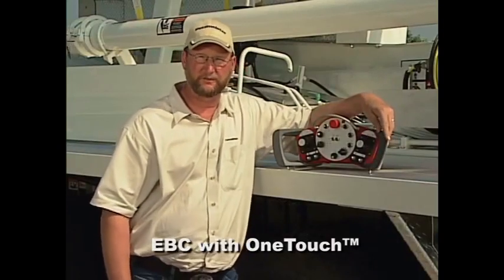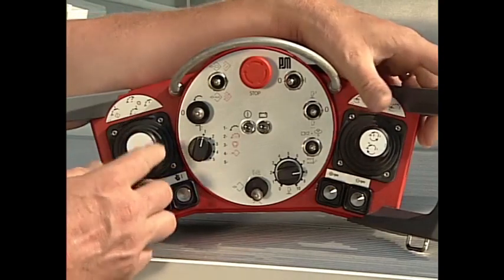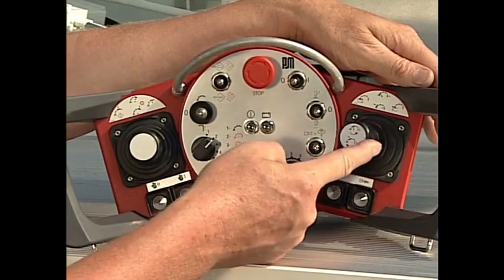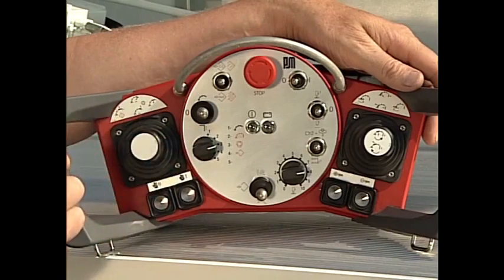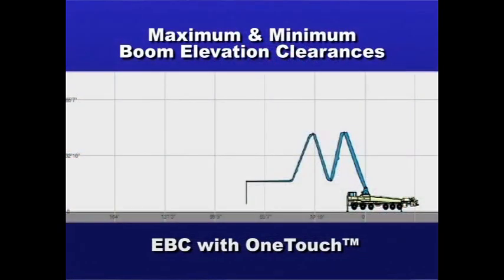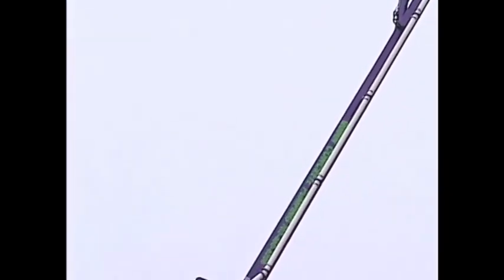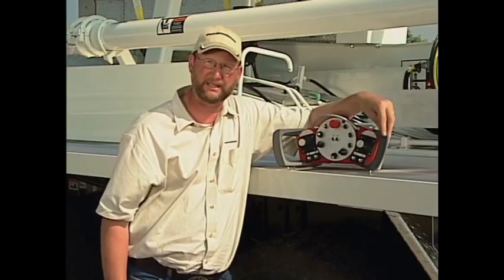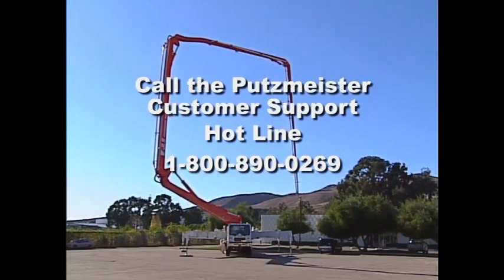Putzmeister: Ergonic Boom Control (EBC) with OneTouch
With the Putzmeister Ergonic Boom Control, called EBC, the boom can be moved comfortably, smoothly and accurately using the Joystick.
Please note that EBC makes your work easier but is not a safety function.